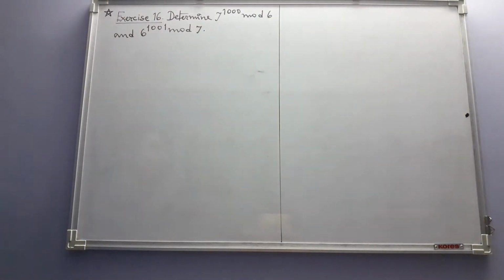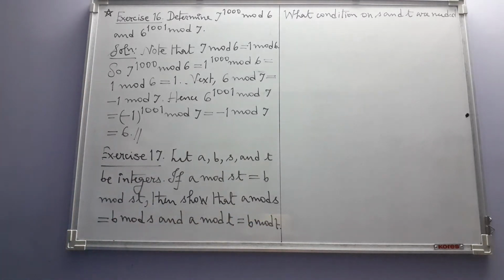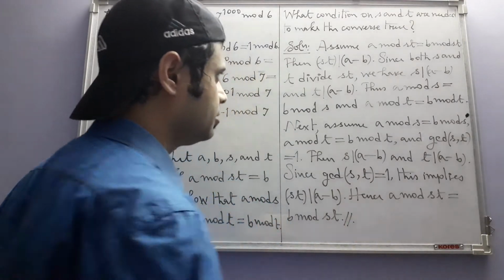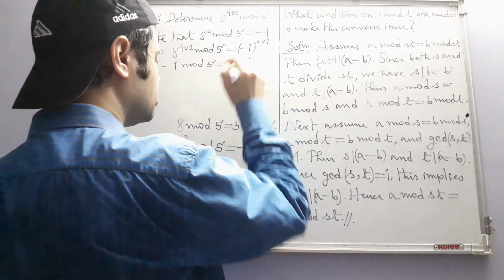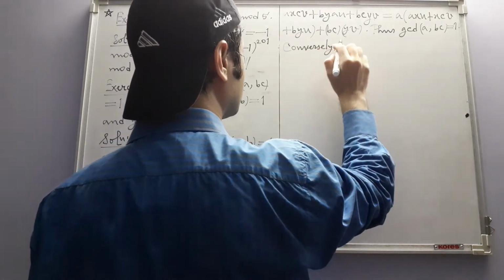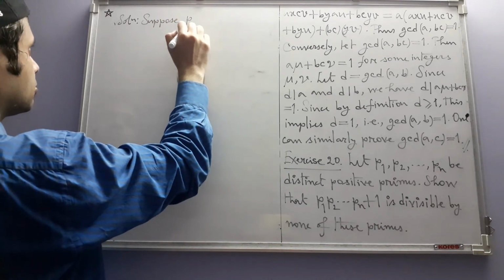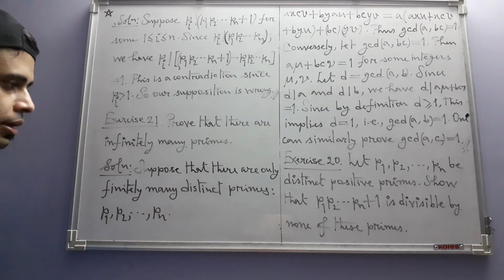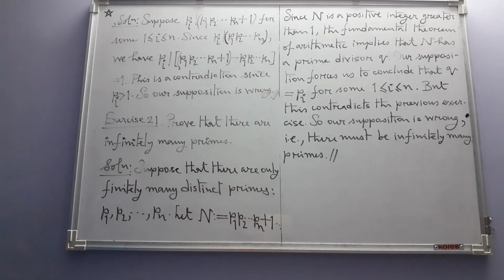Exercises of Contemporary Abstract Algebra by J A Gallian, 8th Edition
In this part we solve Exercise 0.16, Exercise 0.17, Exercise 0.18, Exercise 0.19, Exercise 0.20, and Exercise 0.21.